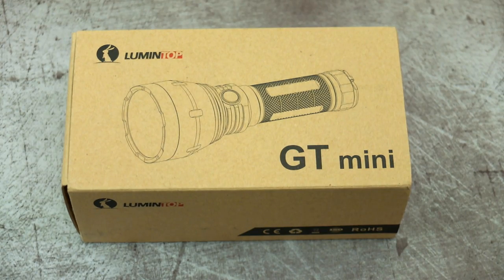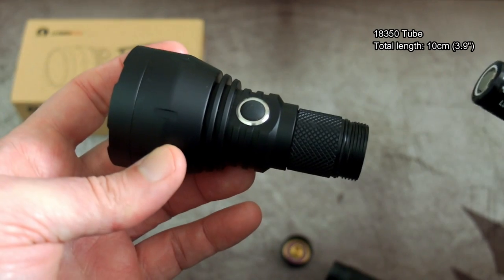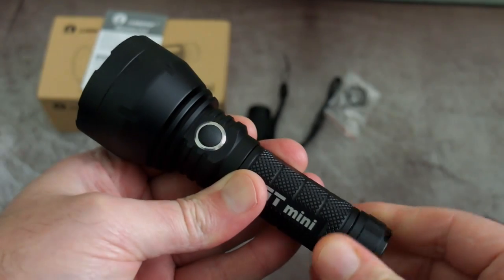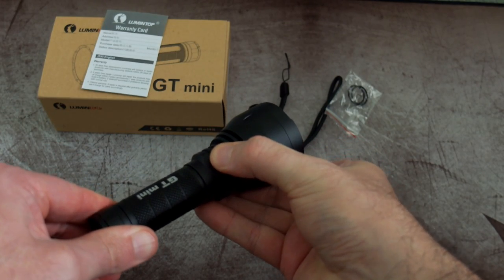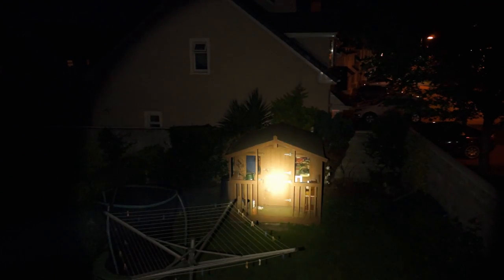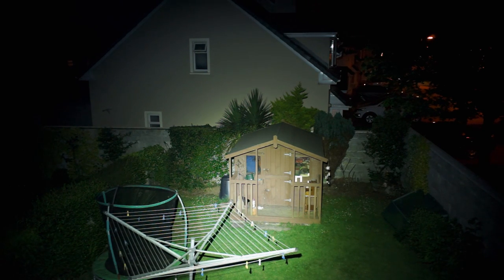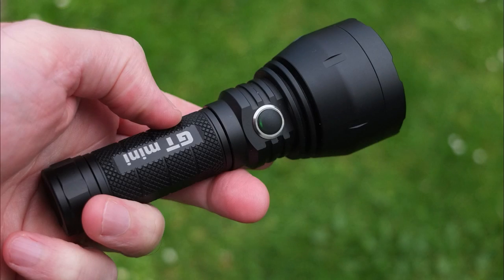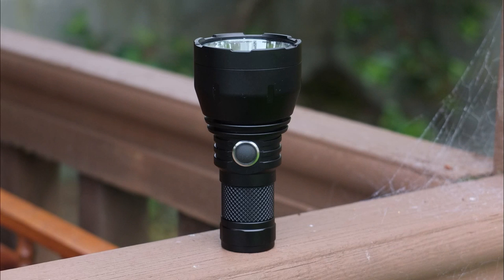Lumintop GT Mini: Review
The Lumintop BLF GT Mini is a compact long range thrower LED light, available in cool or neutral white. I look at the torch in detail, test includes beamshots outside and information about the operation, as well as my thoughts on it.

Sample supplied via Gearbest for unbiased review and test
Details from the maker:

Main Features:
• Using high-quality XPL HI chip, cool white, natural white optional, maximum brightness can exceed 1200lm and beam distance of 750m
• The maximum light intensity is 135,000 candelas, and the maximum range can exceed 750 meters
• Step less dimming with memory function, suitable for use in different situations
• Side switch, easy to use
•Made of aluminium alloy, the surface has been subjected to military three-stage hard oxidation treatment, comfortable hand feeling
• Mini-size and lightweight, convenient to carry
• Light-transmitting silicone button for a comfortable touch
• Power supply: 1 x button top 18650 battery ( not included )
• LED will give you stable and bright light, nonthermal radiation, safe and reliable
•Widely application
It is suitable for camping, fishing, hunting, hiking, searching, working.
• IP68 waterproof

Specifications:
- Use 17W, 4.5A FET drive, standby current is 27μA when shutting down
- Inner diameter 43 mm aluminium alloy glossy reflector
- IP68 waterproof, 2 meters underwater
- Size: 50 x 132 mm ( bottle diameter x long )
- Net weight: 150 grams ( without battery )
- Emitter Type: XPL HI
- Mode: Step less dimming with memory function